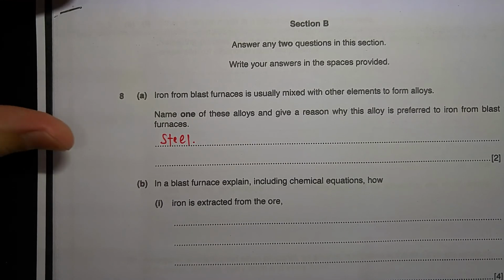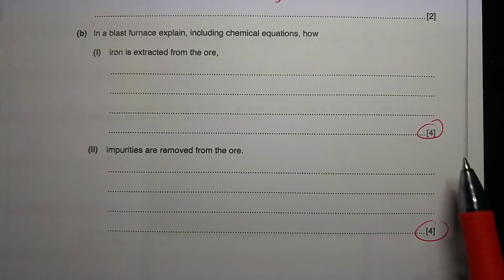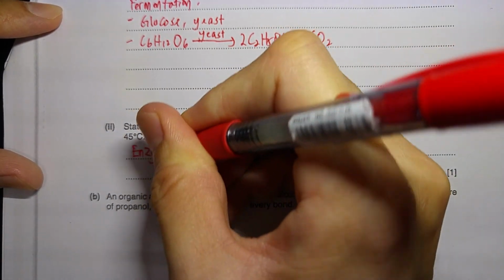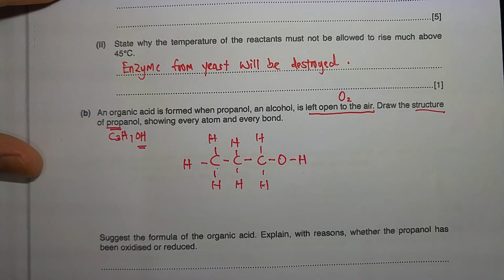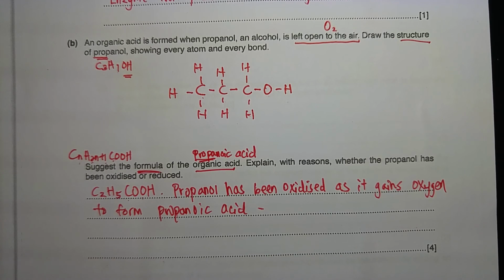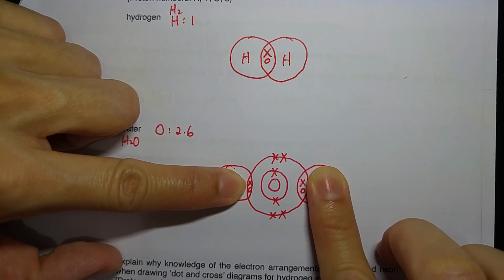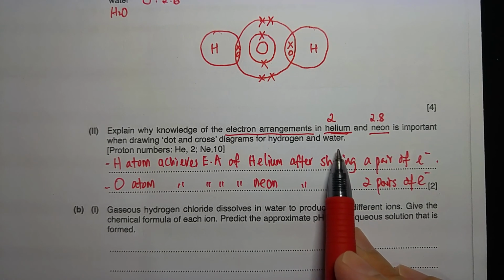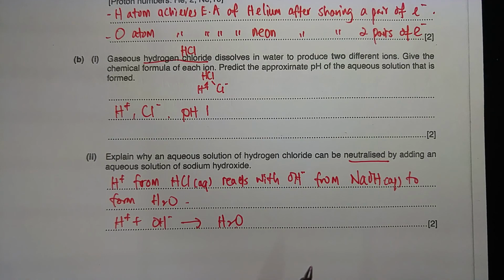TYS 2016 Paper 3 Section B